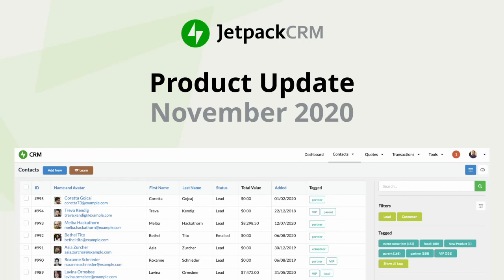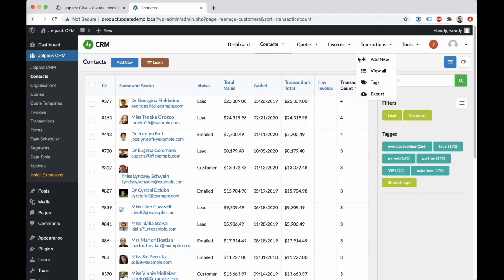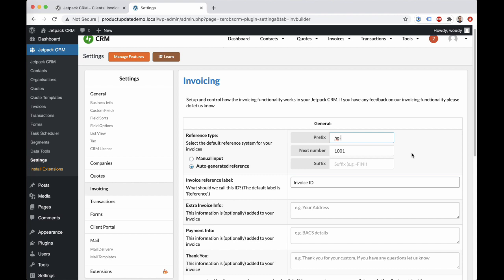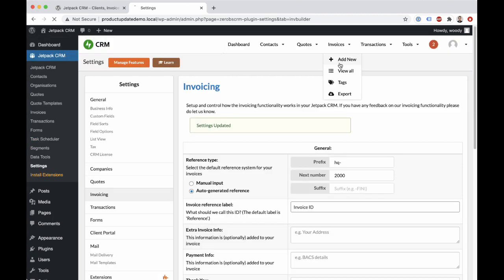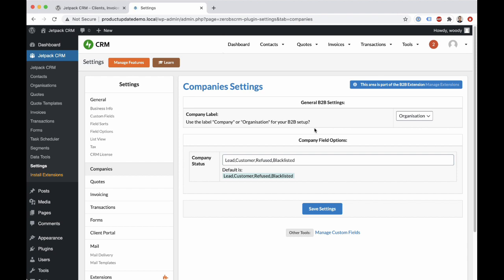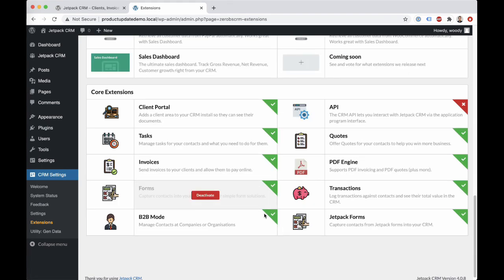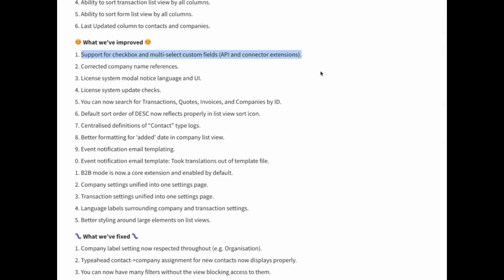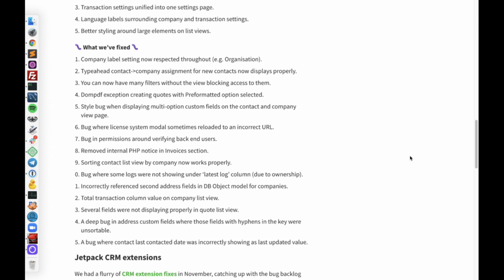Jetpack CRM November 2020 Update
If you have any practical question(s), please feel free to visit the WordPress support forum, where our world-class support team has already answered hundreds of questions: